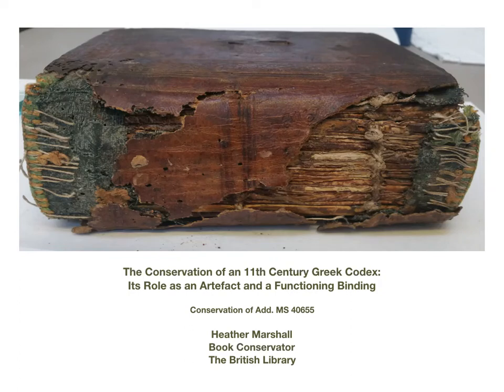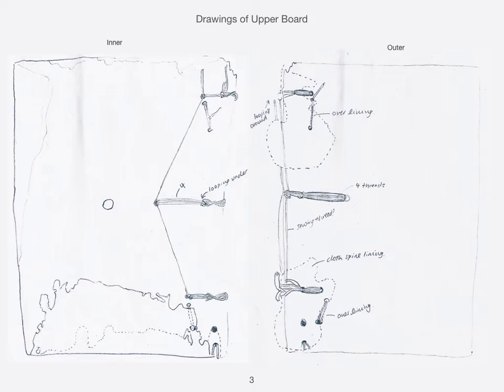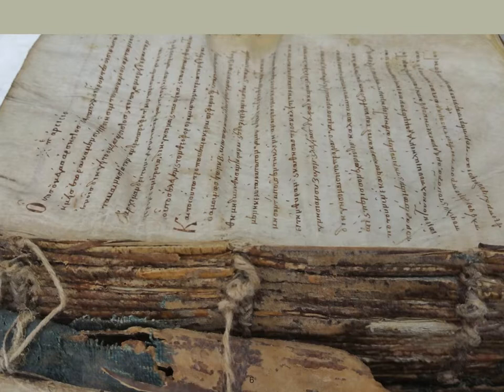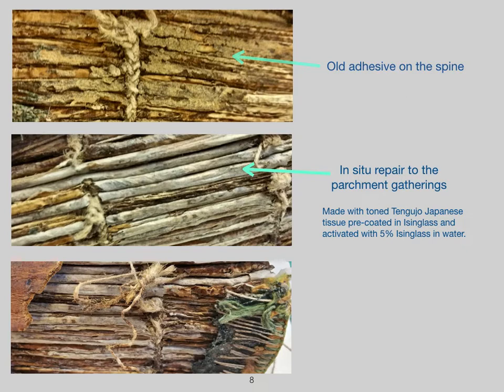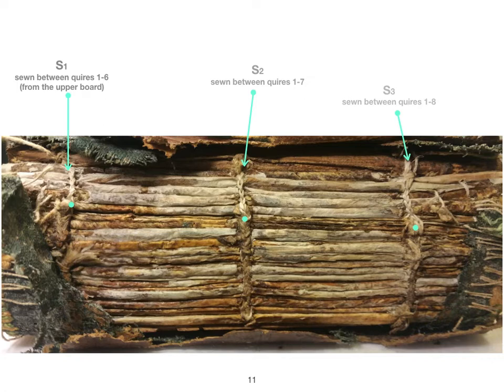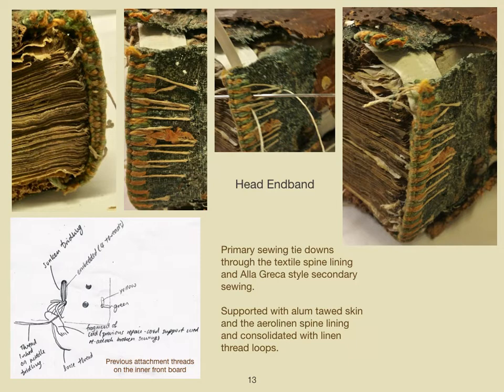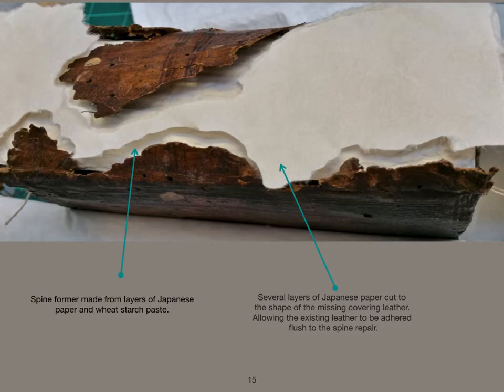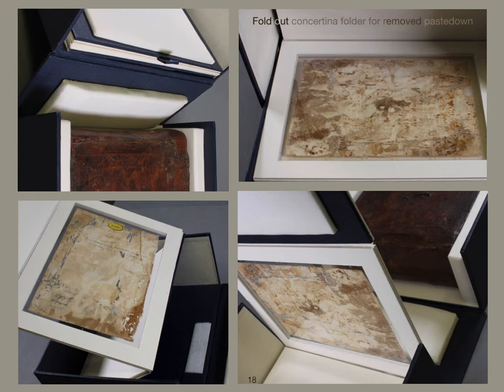Heather Marshall: The conservation of an 11th-century Greek binding: Its role as an artefact (S:10A)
Heather Marshall - The conservation of an 11th-century Greek binding: Its role as an artefact and a functioning binding.

The Conservation treatment on MS 40655, an 11th century Greek parchment manuscript at The British Library a required a certain approach.  This talk discusses the unique treatment approach and describes the considerations and discussion which occurred between curator and conservator at the British Library. An institution where ‘museum objects’ still perform their original function – a huge challenge for Conservation.

Conservation of this binding was a special opportunity and a partnership with the curators started in the planning stages. It was especially important to establish the future needs of this binding because as well as needing to function it can be defined as a museum artefact. There was a key aim was to preserve all evidence of original technique and structure in this binding. In particular looking at treatment options to ensure that repair was added as a reconstructive element to the structure without changing or removing any evidence of the original binding.

In particular, the techniques used to perform the tricky task of reconstruction of the broken and missing parts of the link stitch sewing.  And the reconstruction of the areas of missing leather fragments by moulding the spine allowing the remaining original fragments to be secured but evidence of their manufacture left unaltered.

Within the binding there is evidence of past repair, different re-used front and back boards, previous lacing paths on the boards, evidence of re-sewing, several board attachment methods, new ‘Alla Greca’ style end bands (all part of history and important evidence of craft techniques). All done at different stages, showing a patchwork of types of repair and technique. A palimpsest was discovered during conservation on the inner board.